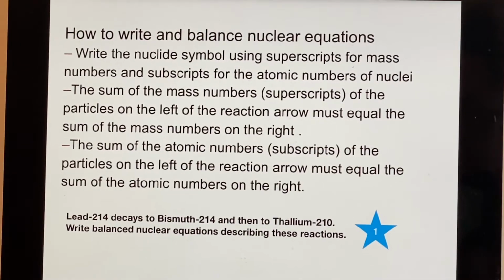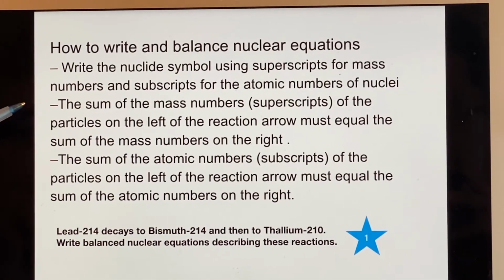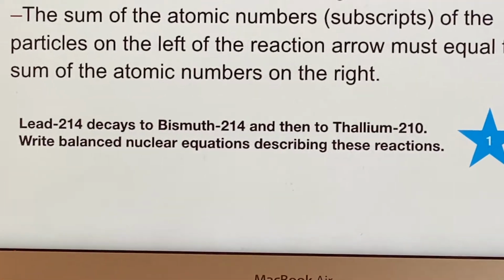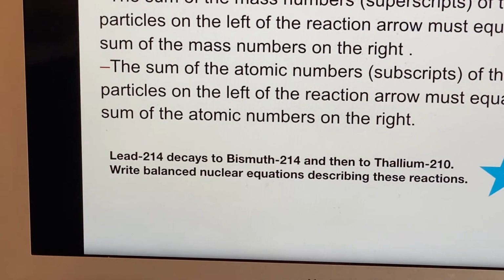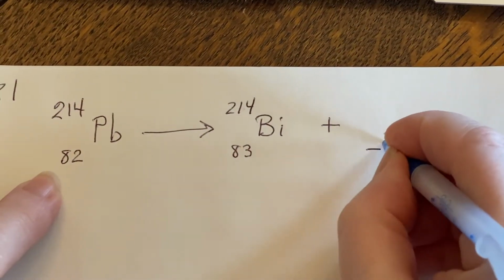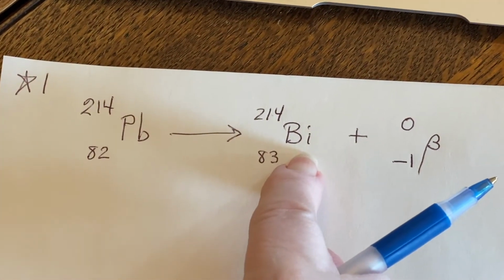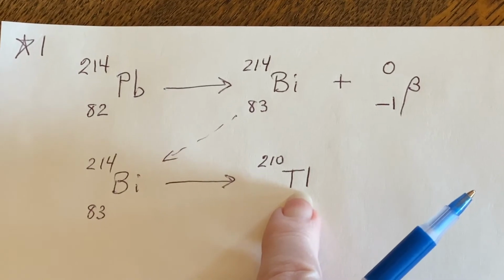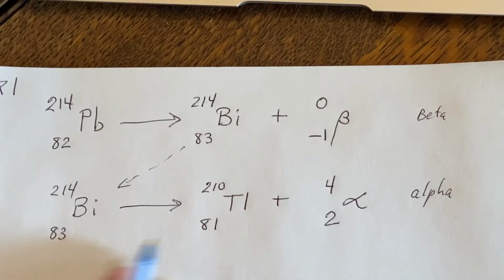UC Merced - LAIR CHEM10, Sec01 - Chapter 21: Balancing Nuclear Equations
Part 4 looks at an example to show how to balance nuclear equations.